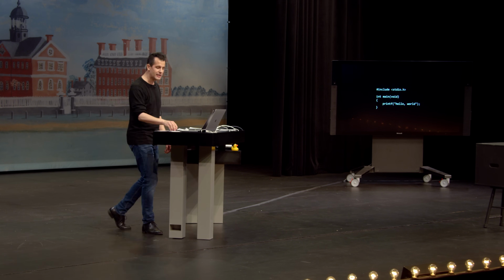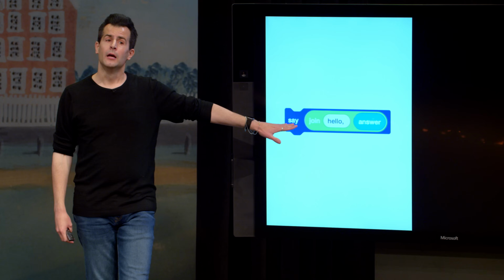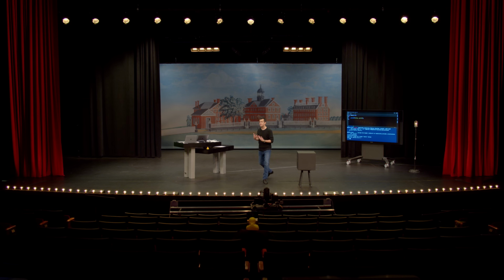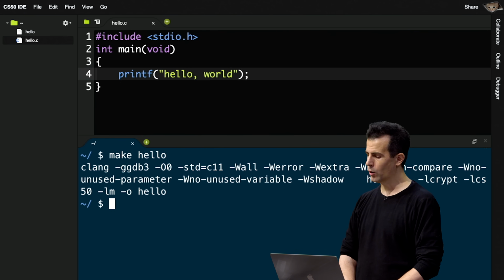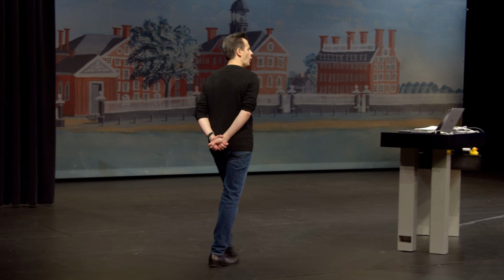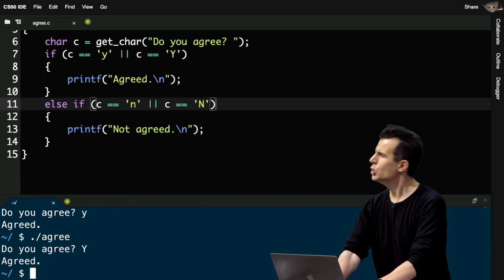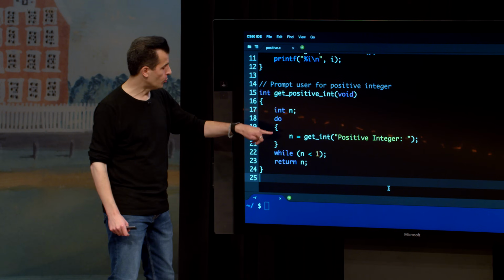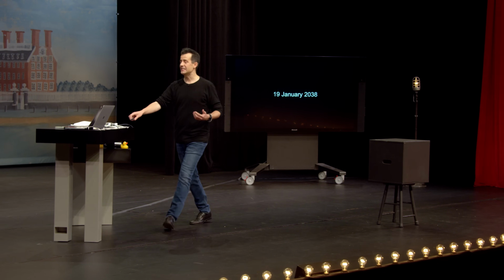CS50 2020 - Lecture 1 - C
00:00:00 - Introduction
00:00:49 - CS50 IDE
00:07:42 - hello, world
00:11:00 - Compiling
00:15:02 - Functions
00:18:38 - Return Values
00:19:03 - Variables
00:24:31 - Format Codes
00:28:29 - CS50 Library
00:36:03 - main
00:37:10 - Header Files
00:39:12 - help50
00:44:36 - Style
00:46:00 - style50
00:48:38 - check50
00:51:51 - CS50 IDE's File Browser
00:54:28 - CS50 IDE's Command-Line Interface
01:03:33 - Types
01:05:59 - Format Codes
01:06:52 - Operators
01:07:44 - addition
01:12:53 - Integer Overflow
01:18:16 - truncation
01:19:08 - Typecasting
01:25:29 - Syntactic Sugar
01:27:54 - Conditions
01:33:46 - agree
01:37:00 - Boolean Expressions
01:38:35 - Loops
01:54:48 - get_positive_int
01:58:59 - Scope
02:00:39 - Mario
02:08:31 - Floating-Point Imprecision
02:12:18 - Integer Overflow

CS50 SHOP

LICENSE